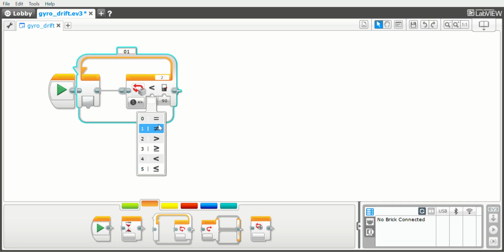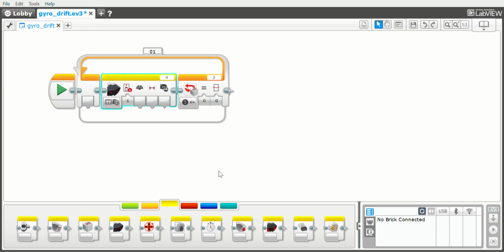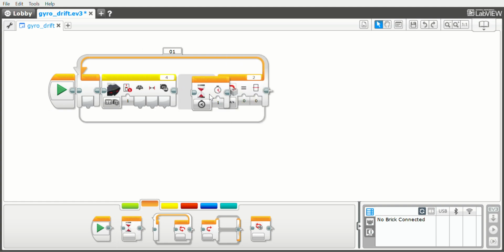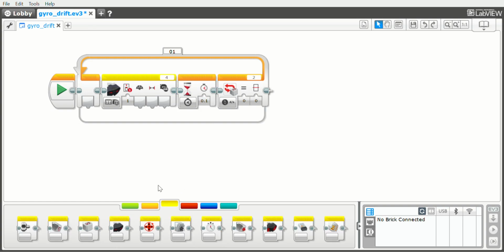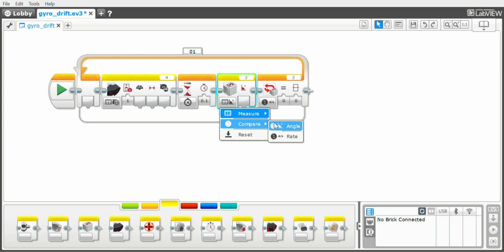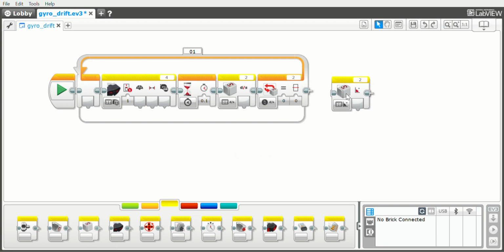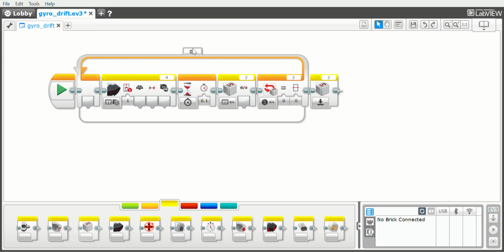How to fix gyro drift in ev3 labview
This video demonstrates how to fix a gyro drift in ev3 labview